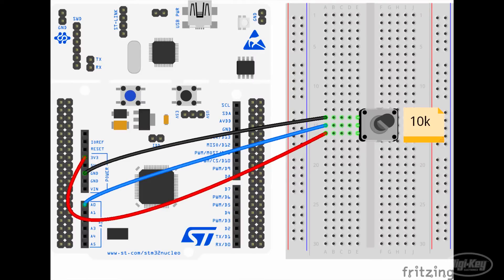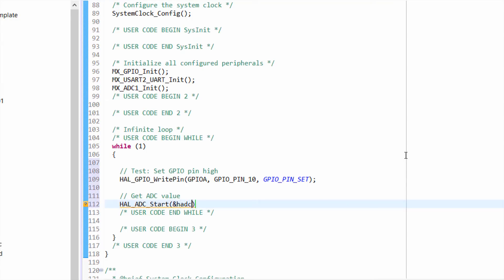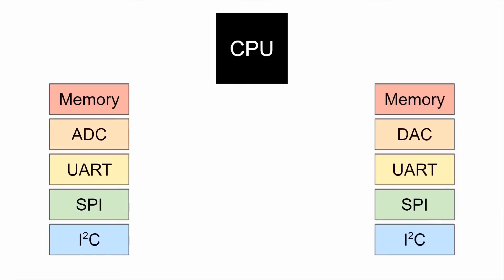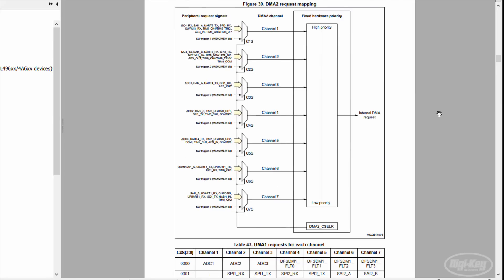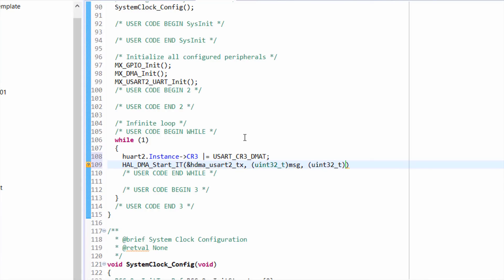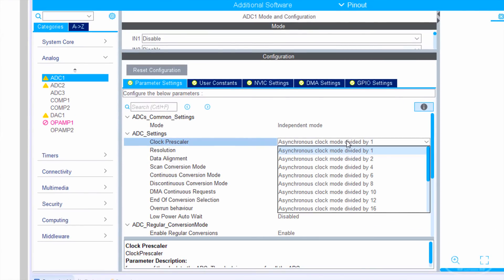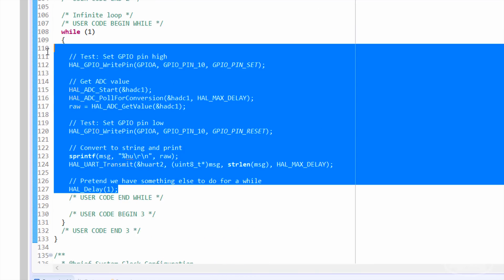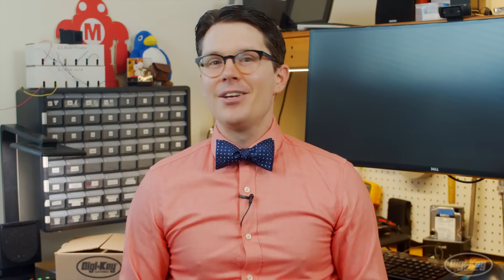Getting Started With STM32 & Nucleo Part 4: Working with ADC and DMA - Maker.io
As we continue the series with STM32, let’s take a look at how to use the analog-to-digital converter (ADC). At first, we set up a single conversion that samples the voltage from a potentiometer and transmits the raw value over UART. We can then read this information on a serial terminal.

We run into problems, however, when we want to sample analog voltages at a much faster rate. So, we introduce the concept of direct memory access (DMA) to help pipe data from the ADC (or any other peripheral) to memory.

We can also use the DMA controller the other way, too. We start by showing an example of reading a large buffer of test data out over UART via DMA. From there, we build a quick demo of filling a circular buffer with ADC readings with the DMA controller. We’ll simply peek at the buffer contents in the STM32CubeIDE debugger to show how the DMA can act without CPU intervention.

WRITTEN TUTORIAL

If you would like to see the steps performed in this video in written form along with the code, please see the tutorial

ADDITIONAL RESOURCES

STM32 HAL documentation (click on family from graphic and then Resources tab)